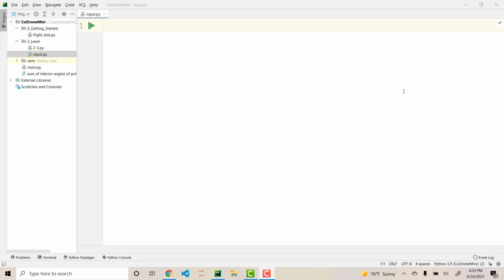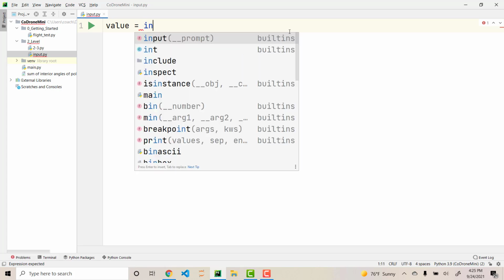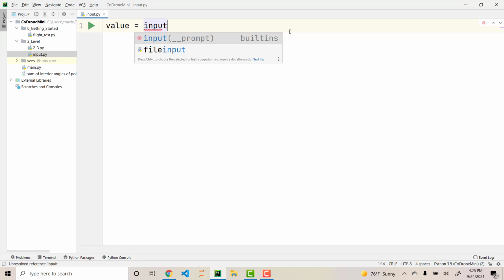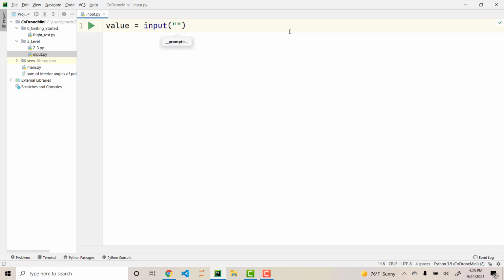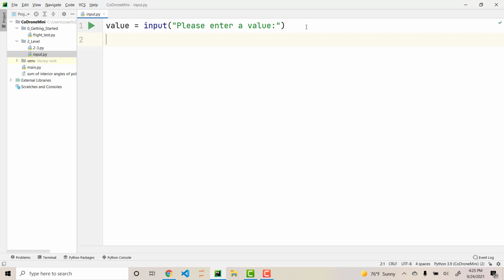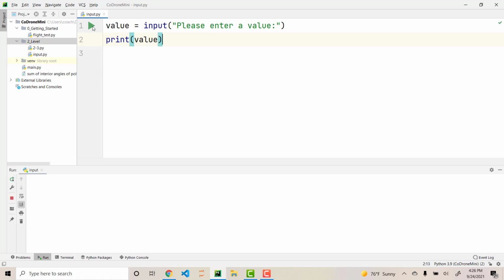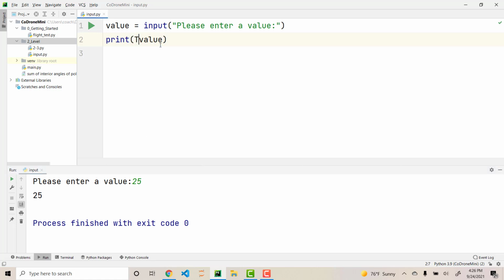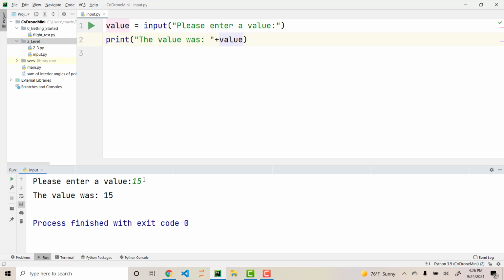User Input Part 1